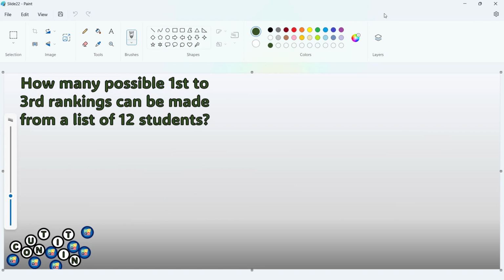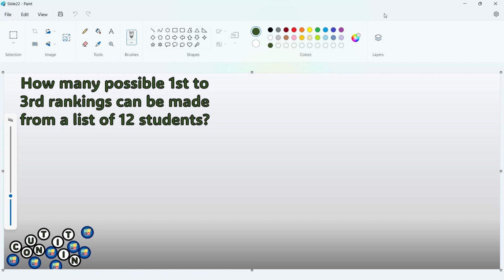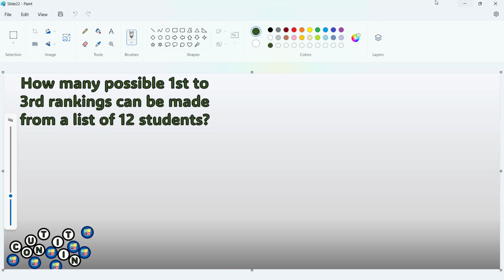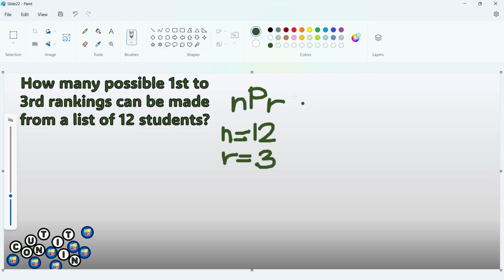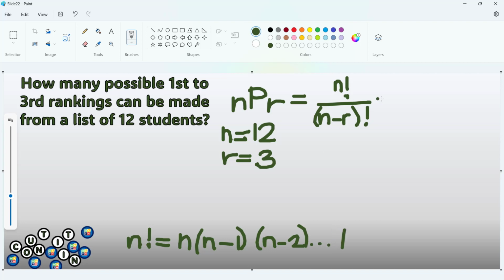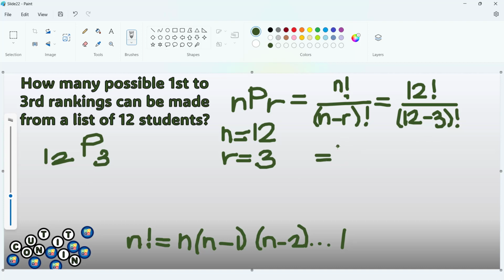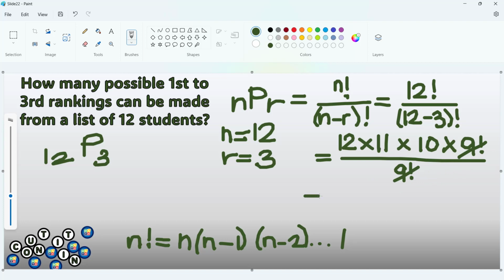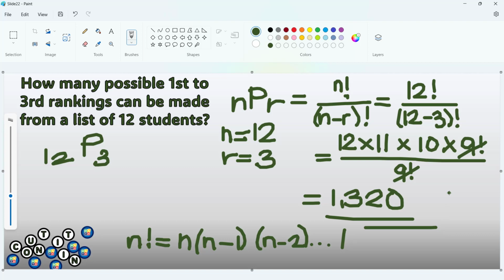Count It In: number of possible 1st to 3rd rankings for 12 students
This video discusses procedures and explains concepts surrounding counting the number of possible 1st to 3rd rankings for 12 students.

Credits to
1. MS PowerPoint for video production.
2. Camtasia 2019 for video editing.
3. Dance 80s Disco Sax Cool Rhythmic Party  Mirrorball by Burgundy made available by No Copyright Background Music YouTube Channel